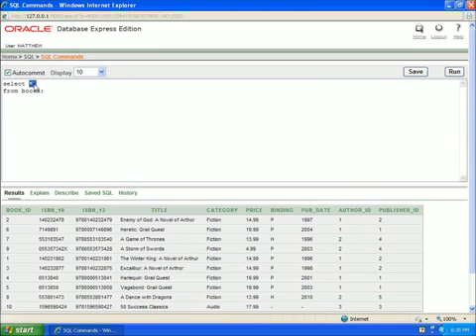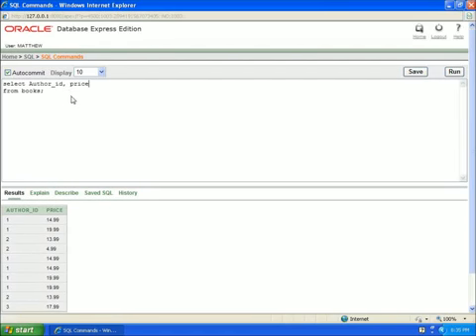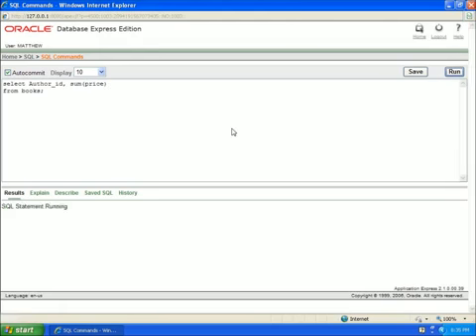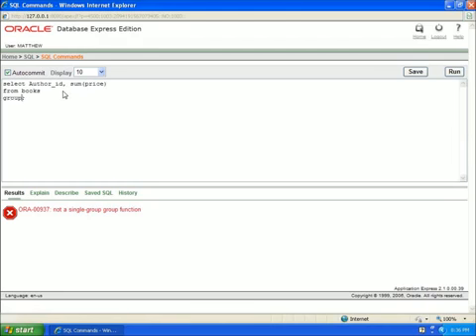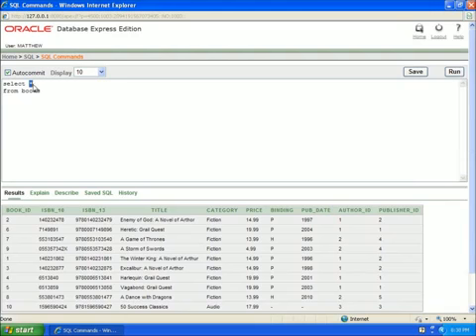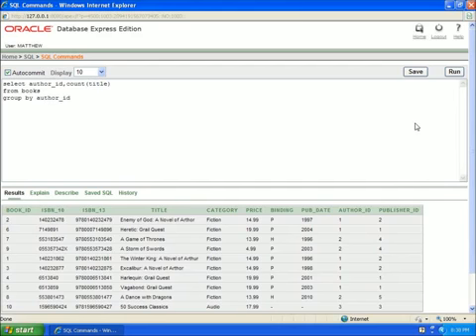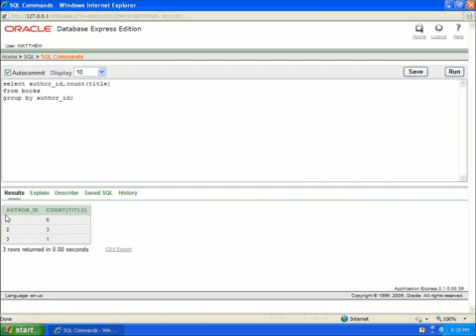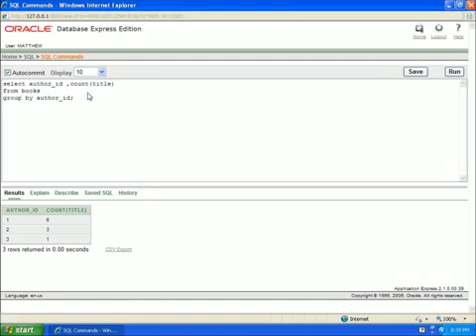21 SQL with Oracle 10g XE Using GROUP BY to Group Results of a Query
21 SQL with Oracle 10g XE   Using GROUP BY to Group Results of a Query